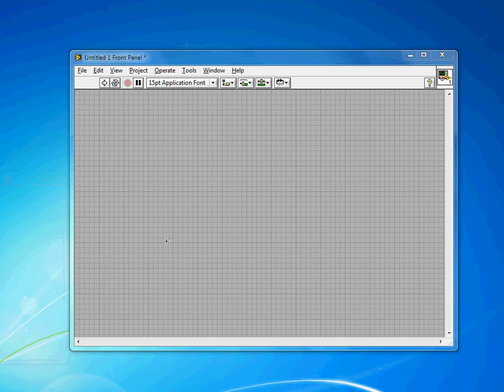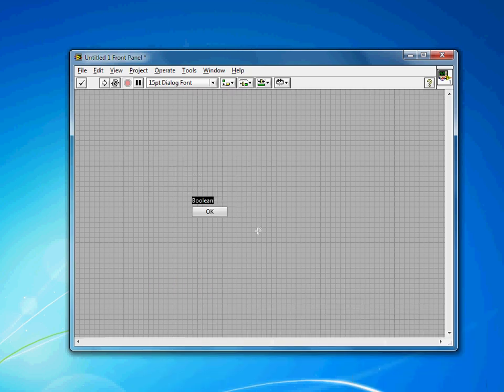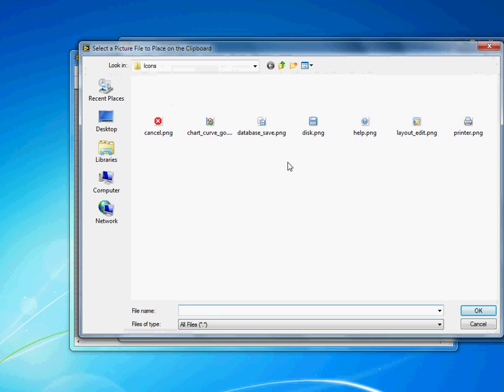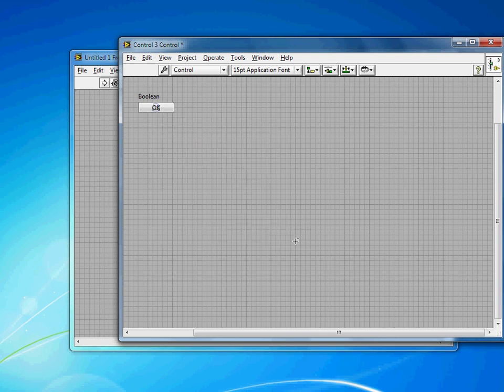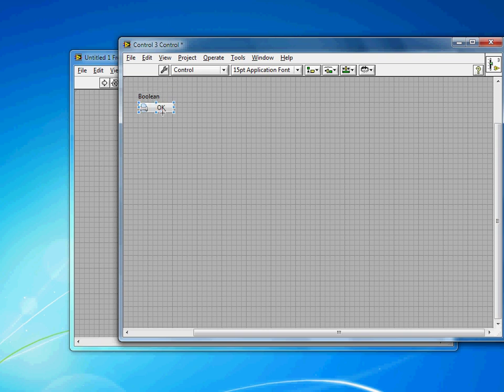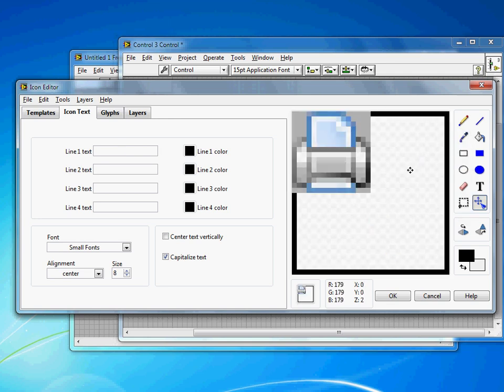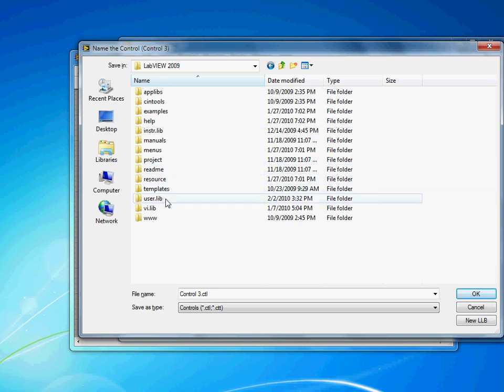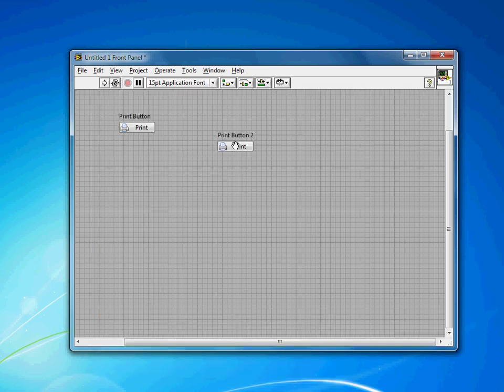NI LabVIEW UI Tips: Add Decal to Button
for more UI tips! Spruce up your interface in LabVIEW with customized icons